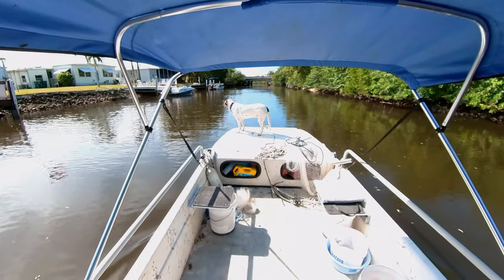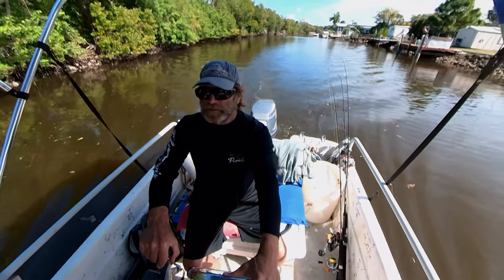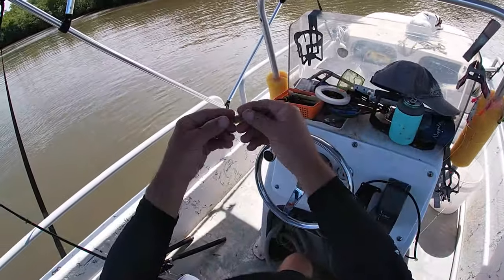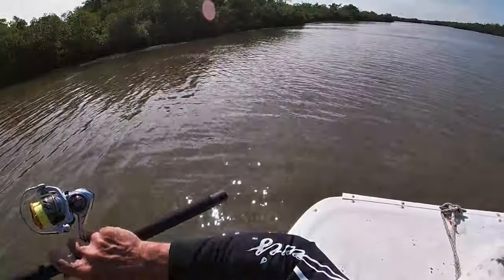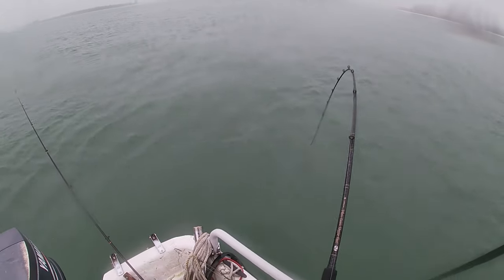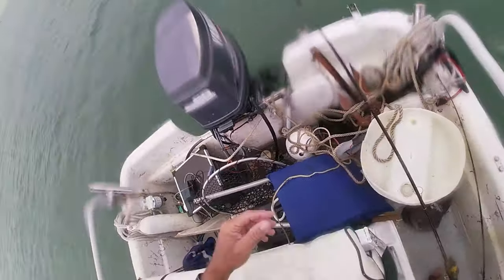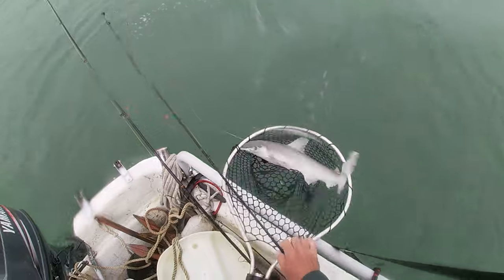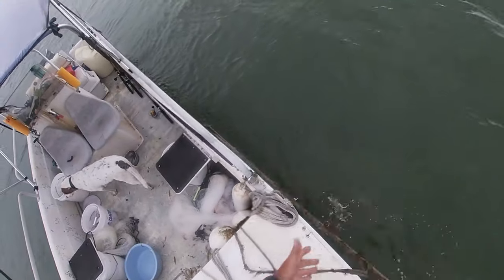Florida Fishing January 2021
Travel with me to warm Florida for a fun day of fishing. Mangrove Snapper, Ladyfish, Mullet, Sheephead, Bonnet head Shark and a large Jack Crevalle.